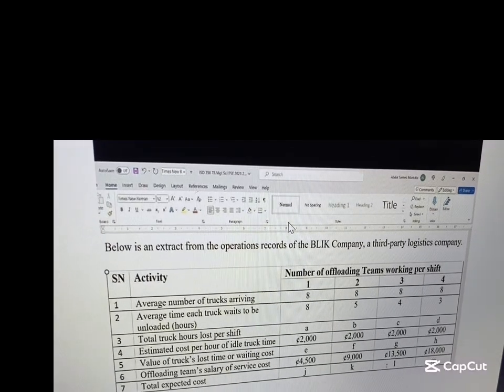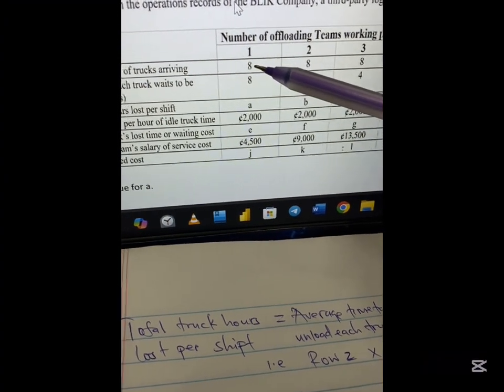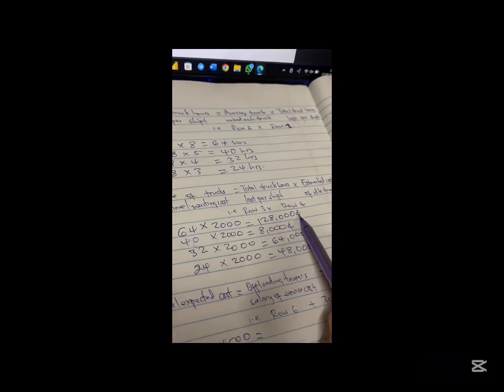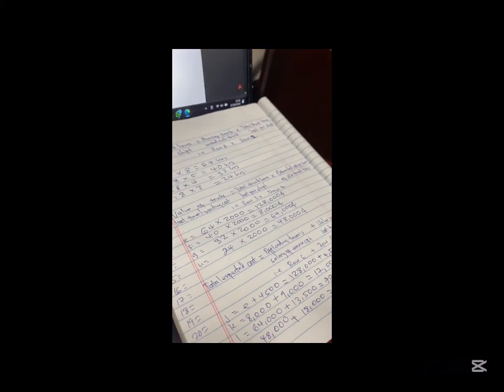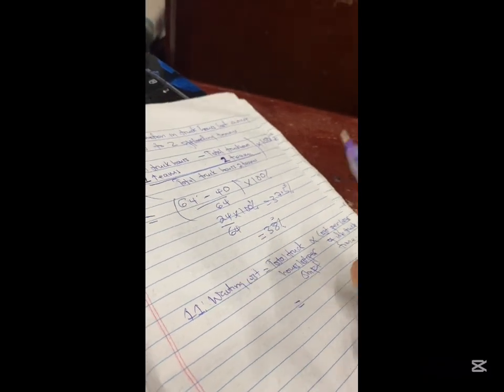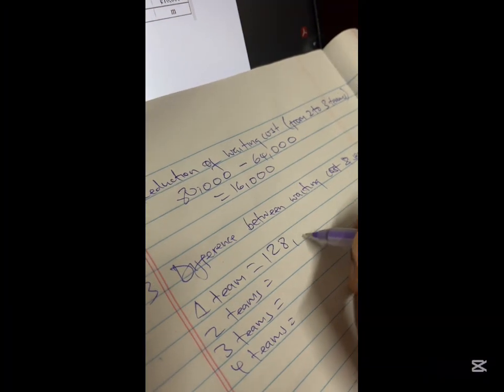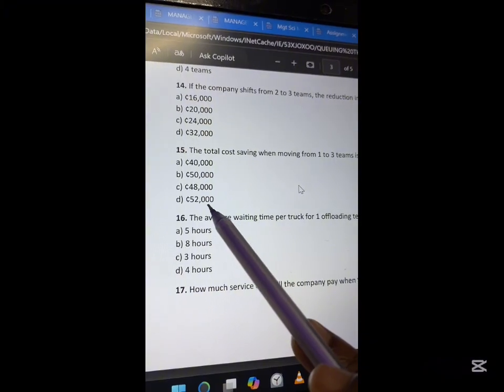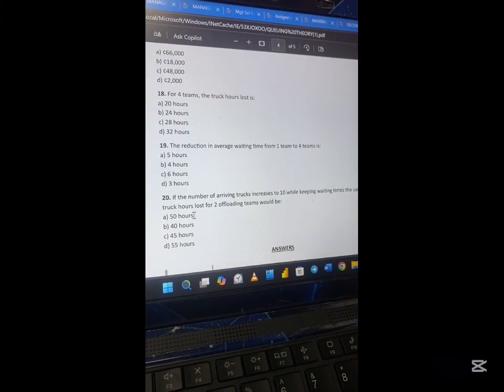QUEUING THEORY SOLVED EXAMPLE 1